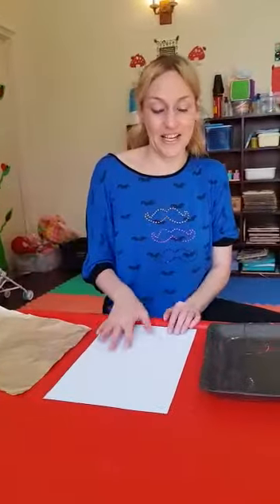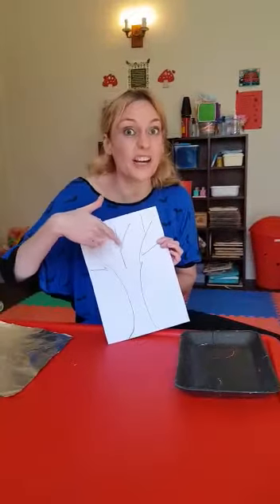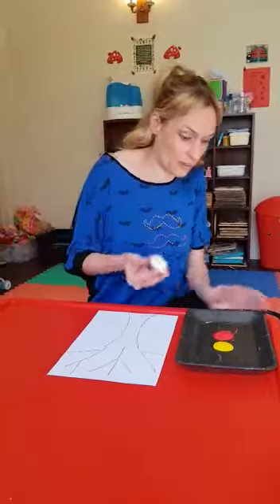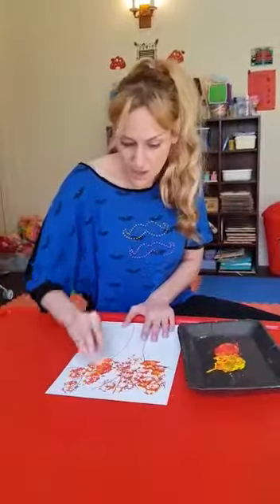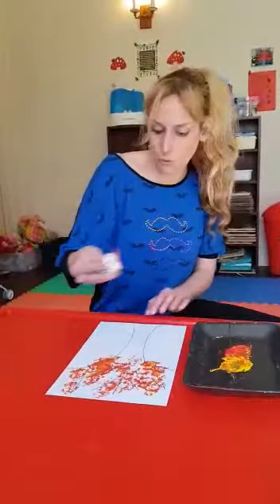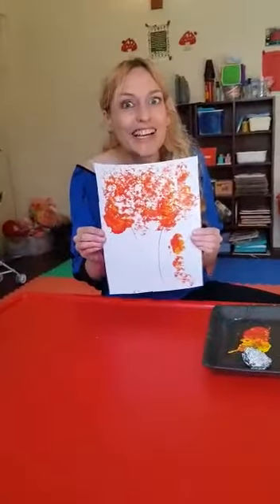Toddler Activities / Crafts: Autumn Tree Foil Painting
What you need:

- Piece of foil
- White cardboard paper
- Red and yellow paint
- Black marker

Let's have some fun making an autumn tree!

Love Teacher Anja